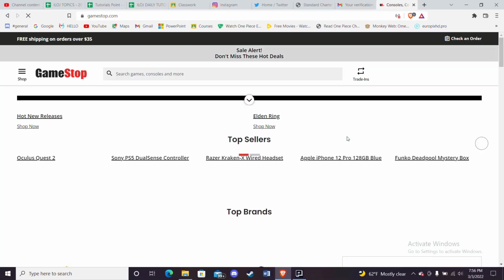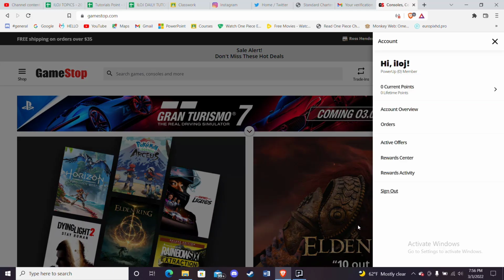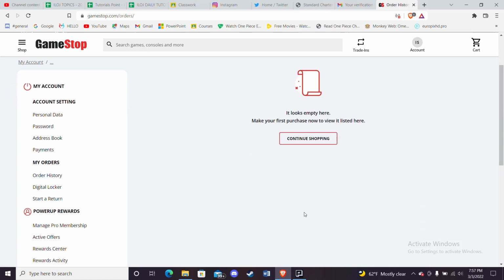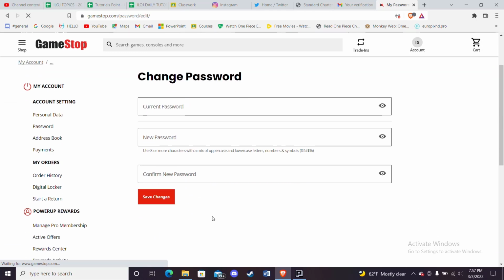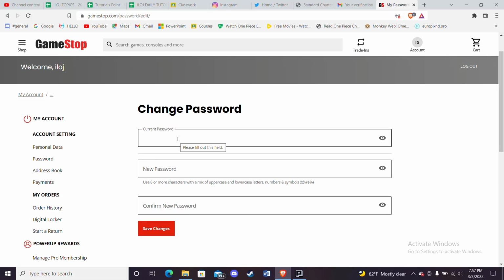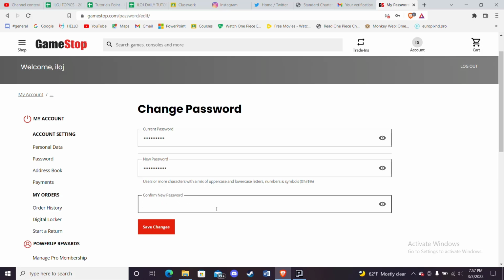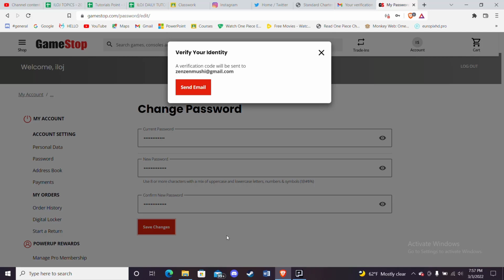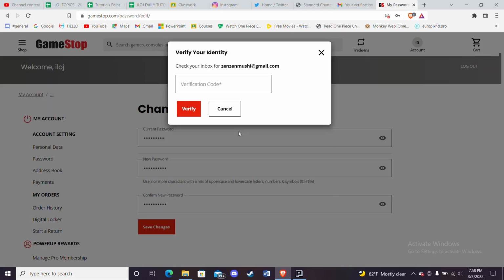How to Change GAMESTOP Account Password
In this video I will guide you in step by step process on how to change password on gamestop

STEPS REGARDING :
1. Make sure that you are connected to the internet and the open up a web browser.
2. Once the web browser is open up on your screen, type in " and then hit enter.
3. After the home page of gamestop opens up, make sure that you are logged in and click on the account option.
4. On the menu that pops up, click on the "orders" option.
5. You will be guided to another page, click on the password option on the left side of your screen.
6. Now, fill in your current and new password and then click on save.